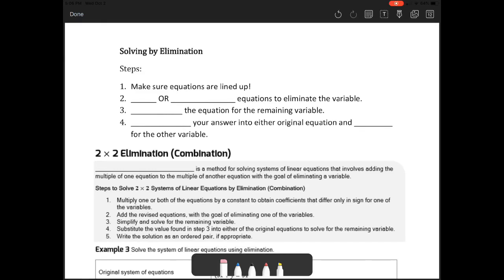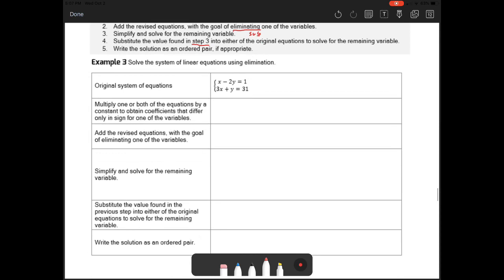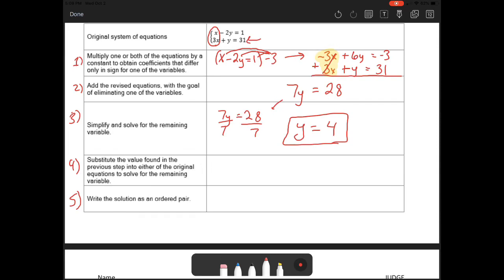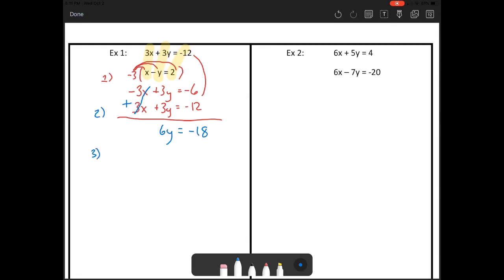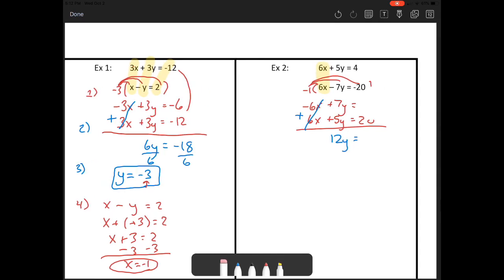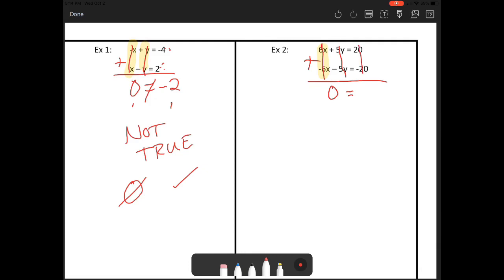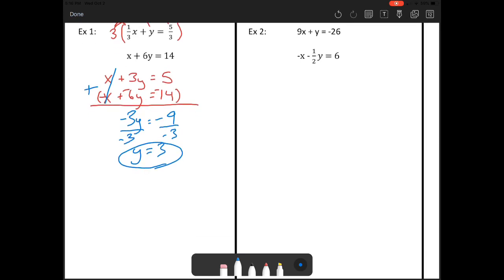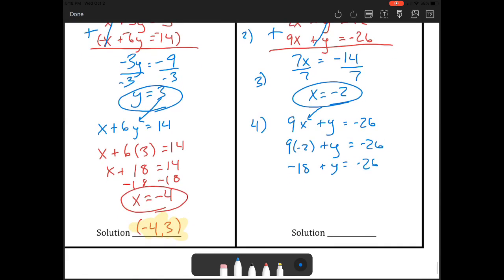Unit 2 2x2 elimination